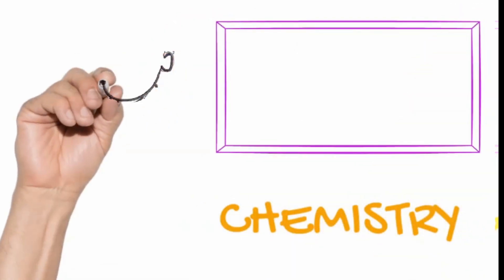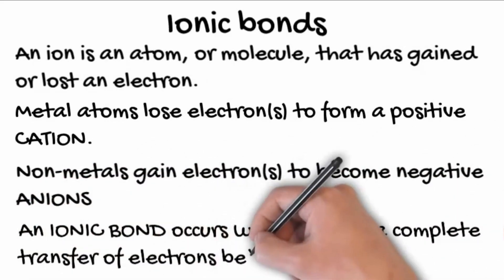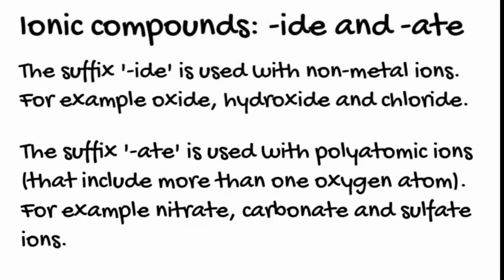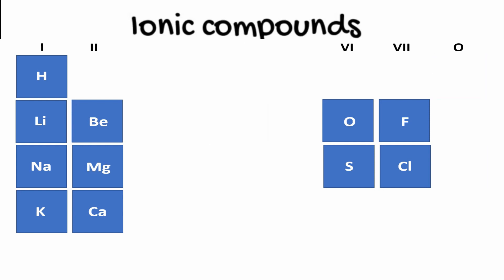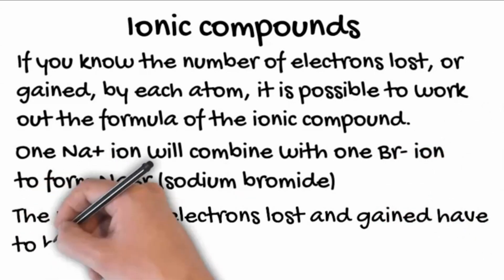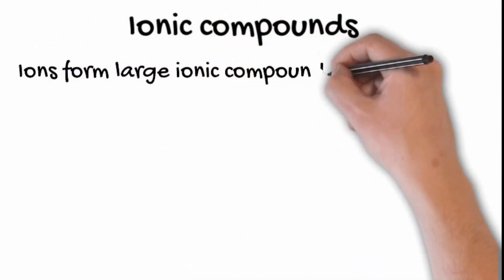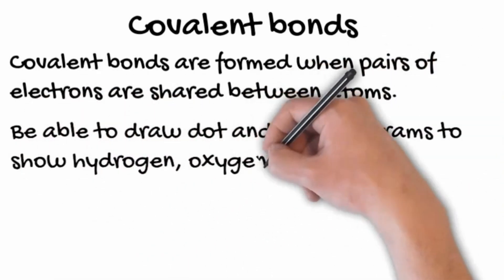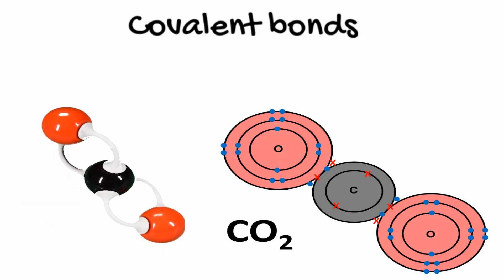GCSE Chemistry Tutorial - Topic 1 Bonding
Edexcel 9-1 GCSE Chemistry
Ionic and Covalent bonds